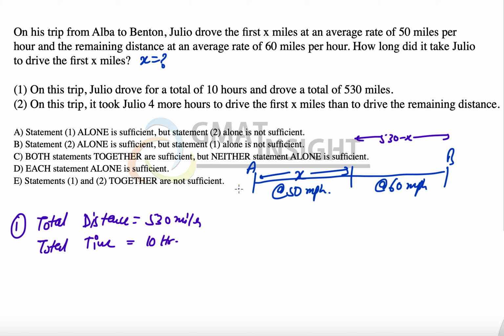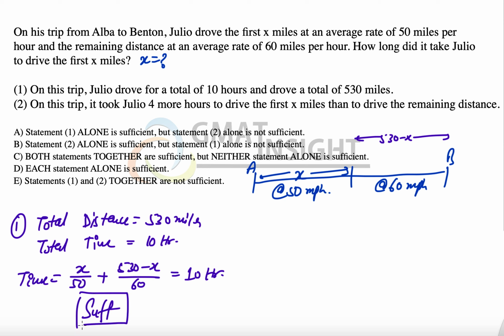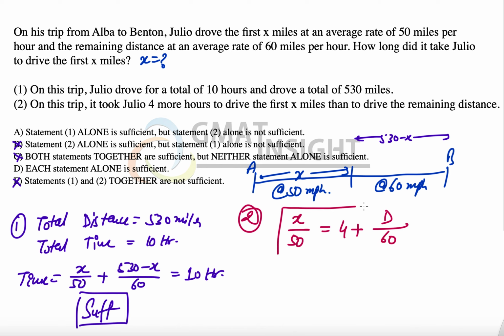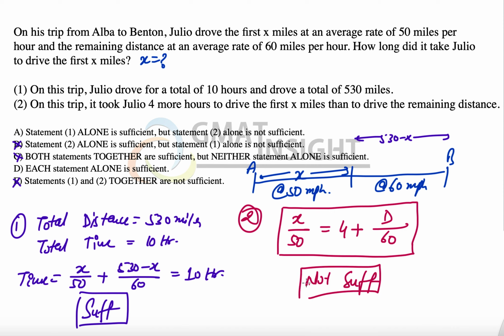Official DS Q-7 Hard Time equation formation TSD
On his trip from Alba to Benton, Julio drove the first x miles at an average rate of 50 miles per hour and the remaining distance at an average rate of 60 miles per hour. How long did it take Julio to drive the first x miles?
(1) On this trip, Julio drove for a total of 10 hours and drove a total of 530 miles.
(2) On this trip, it took Julio 4 more hours to drive the first x miles than to drive the remaining distance.